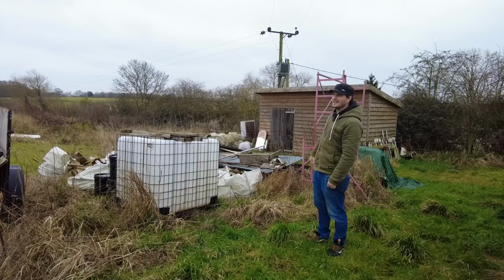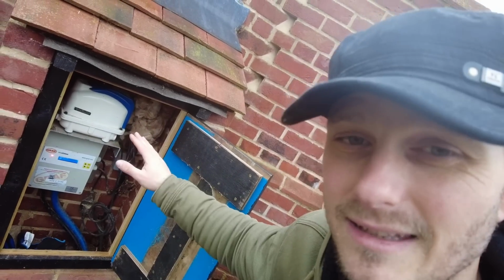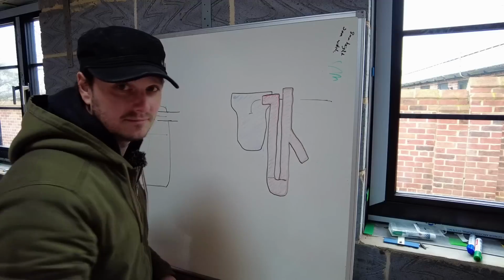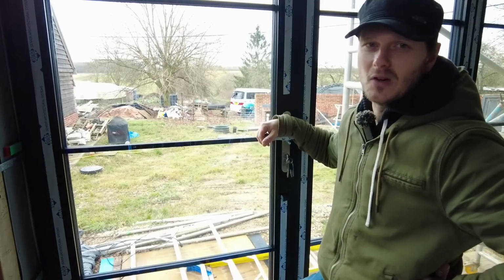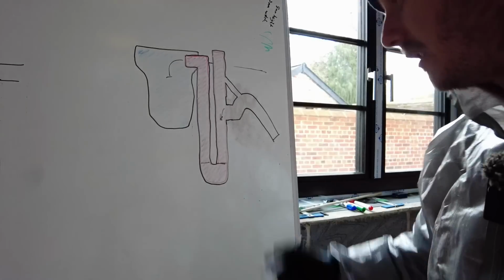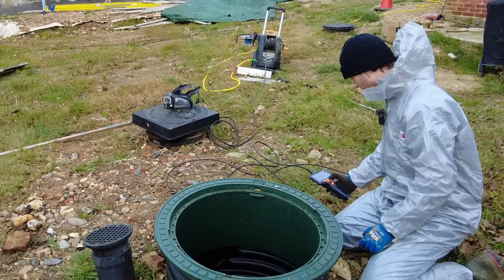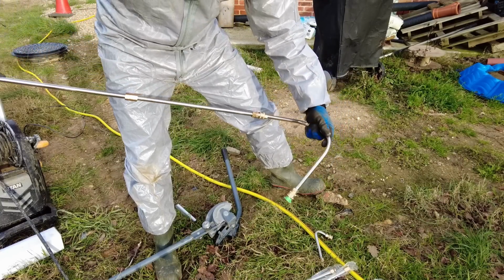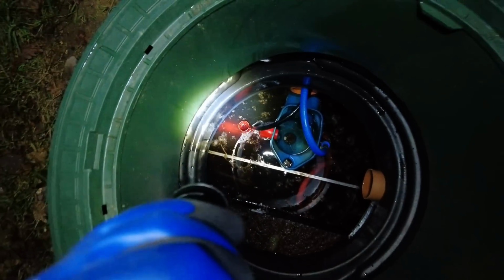Rescuing My Sewage System!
Embark on a gripping journey with me as I tackle a daunting "Plumbing Predicament" in my latest YouTube video, "Rescuing My Sewage System!" Watch as I confront the frustrating reality of a malfunctioning sewage tank, stubbornly refusing to discharge and leaving me in a bind. Suspecting a clog in the system, I enlist the help of an engineer, only to be stunned by the exorbitant repair costs. Determined to find a solution without braving the depths of a 1000-gallon tank, I set out on a DIY rescue mission. Join me as I navigate the challenges of unclogging the system and restoring functionality to my sewage setup. Will I emerge victorious in this high-stakes battle against the plumbing predicament? Tune in to find out, and don't miss this thrilling saga of problem-solving and perseverance!